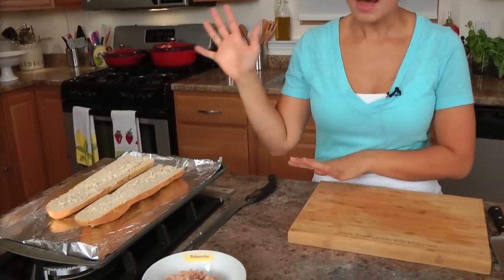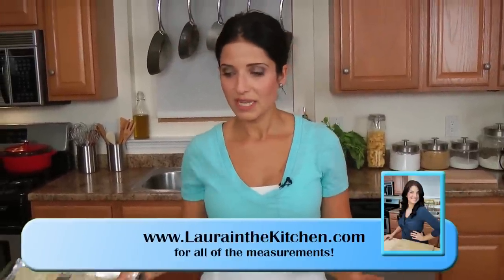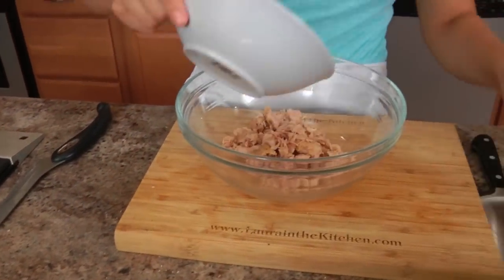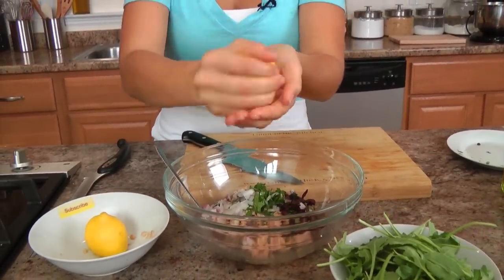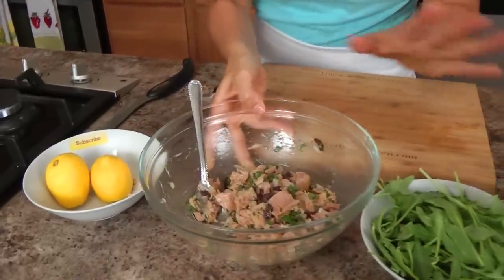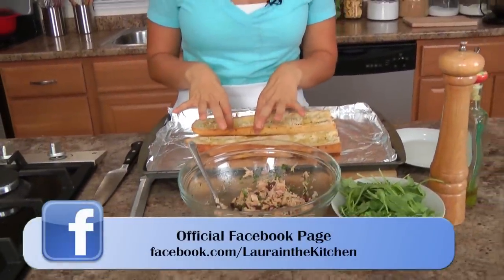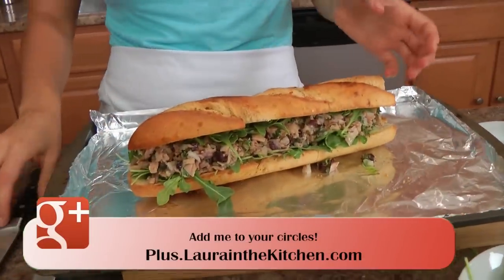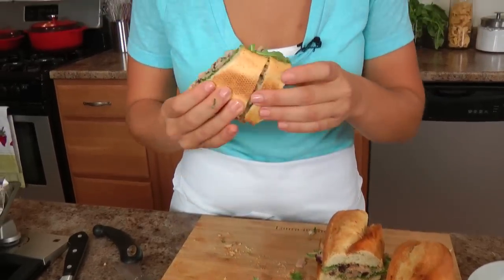Tuna Baguette Sandwich - Laura Vitale - Laura in the Kitchen Episode 456